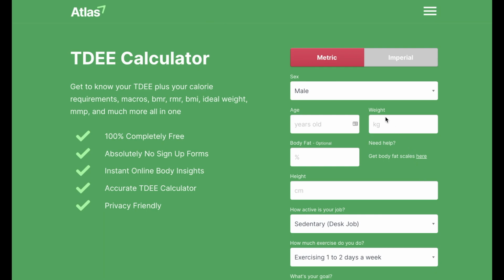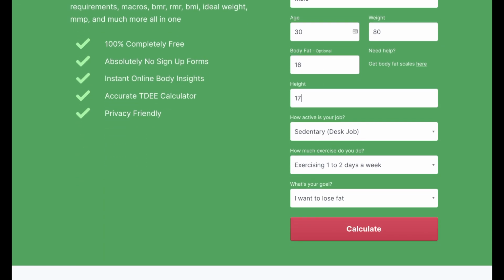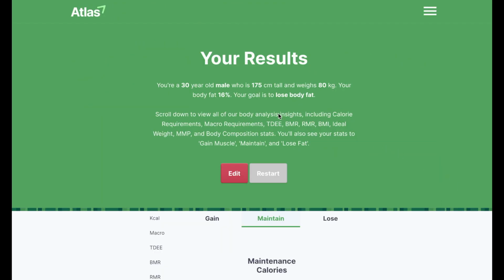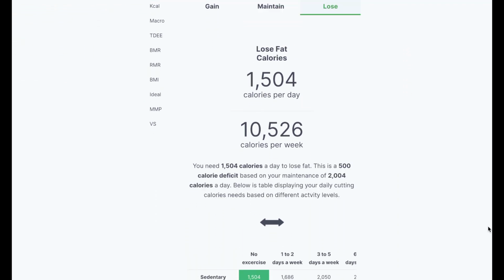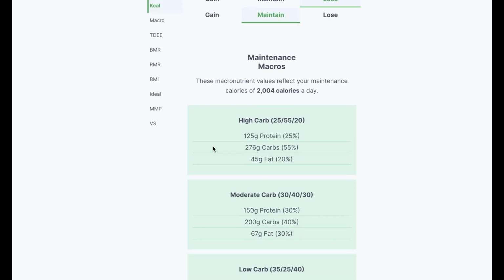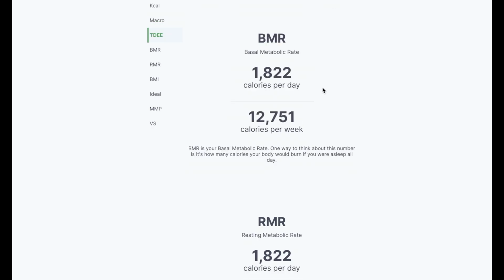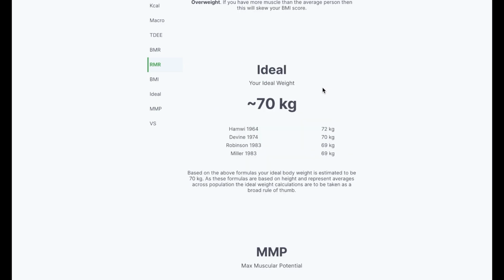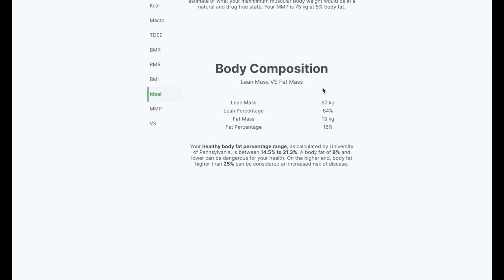TDEE Calculator – Free Accurate TDEE Calculator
A quick how-to guide on how to use the free TDEE Calculator on Atlas. This is the best, most accurate TDEE Calculator I've built.

Get to know your TDEE plus your Calorie Requirements, Macros, BMR, RMR, BMI, Ideal Weight, MMP, & much more all in one place.

100% Completely Free
Absolutely No Sign Up Forms
Instant Online Body Insights
Accurate TDEE Calculator
Privacy Friendly